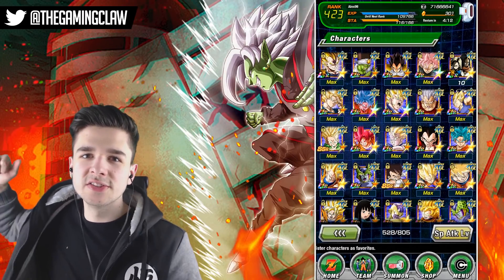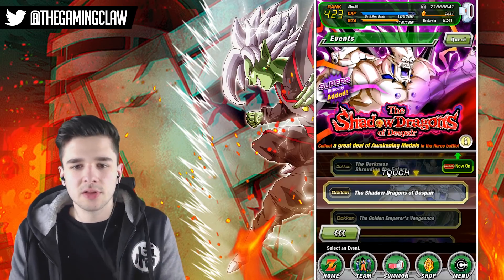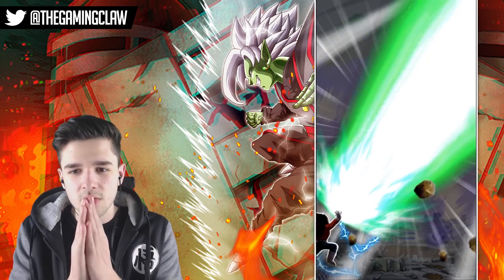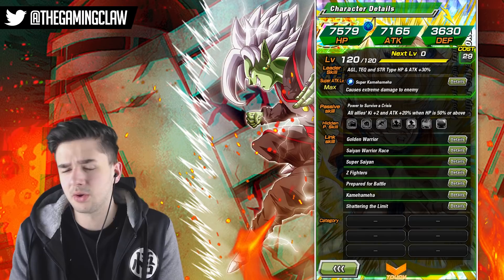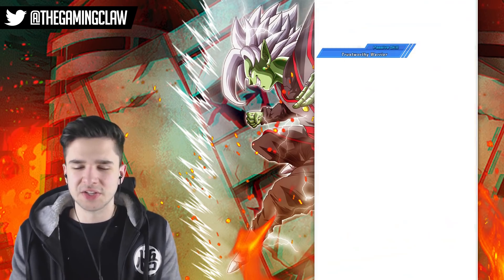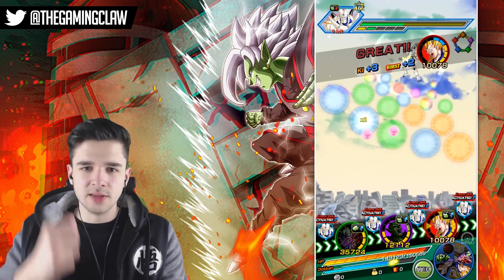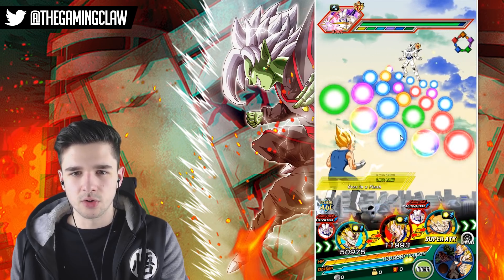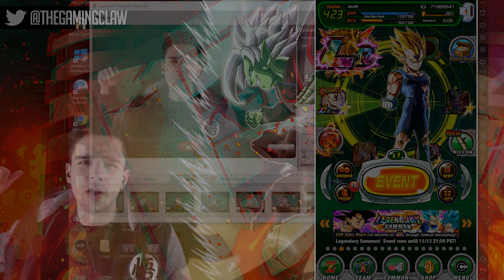Super Attack 10 AGL Showcase - SSJ Starter Goku | Dragon Ball Z Dokkan Battle